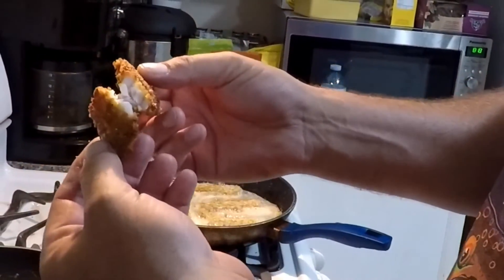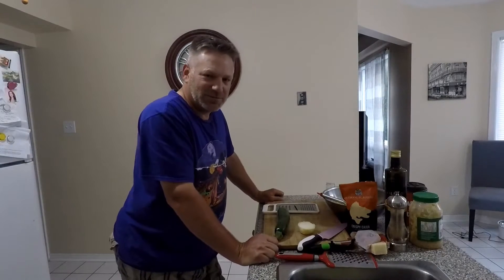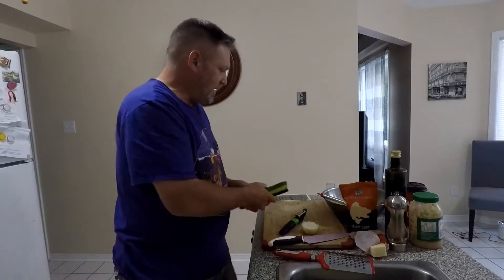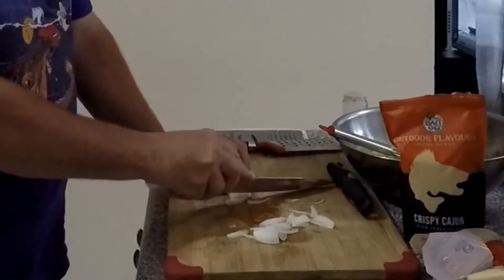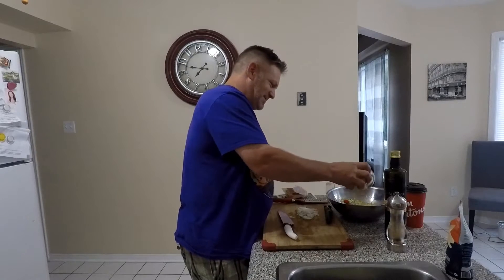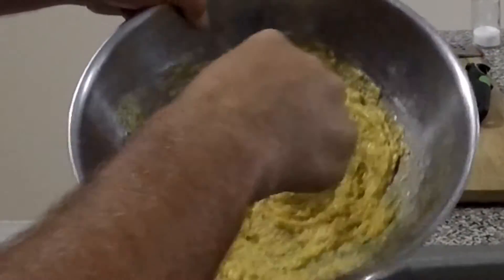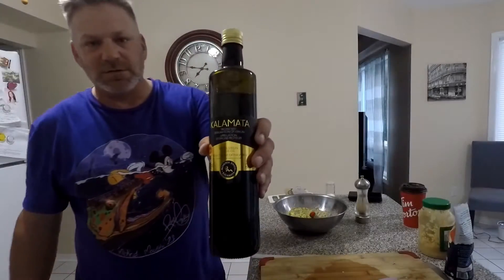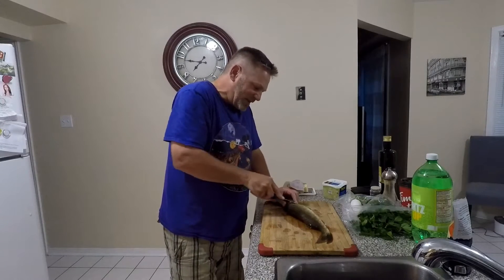Parmigiano Zucchini Fritters and Panko breaded Walleye Recipe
The Canadian Fishing Network wanted some recipes posted to their "Cooking with CFN" page.  So, instead of focusing on the walleye I decided to focus on a side dish that will compliment fried fish very well. This dish will help you to get even the pickiest of eaters to eat a fish dinner.